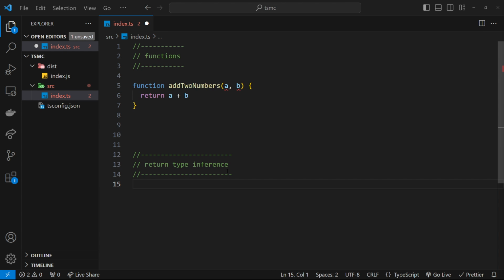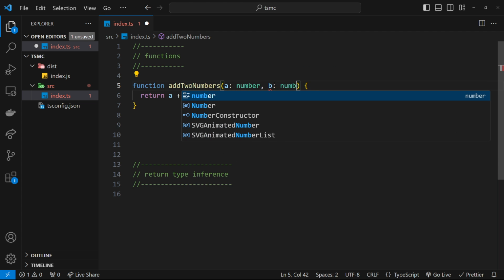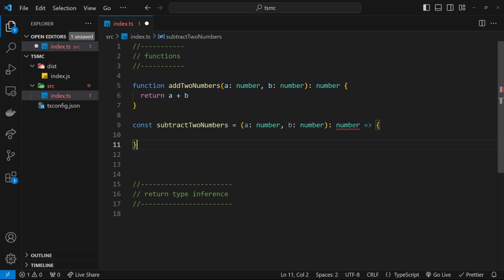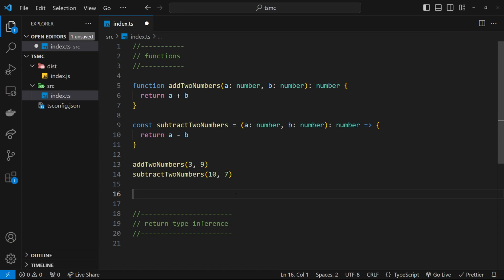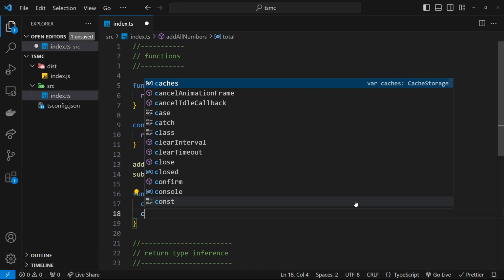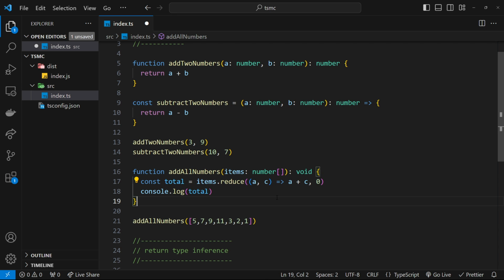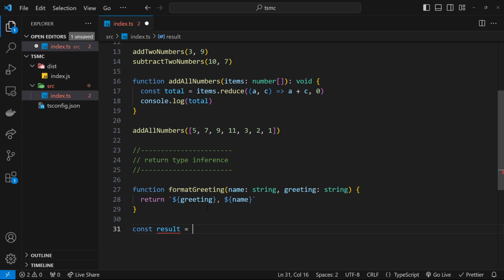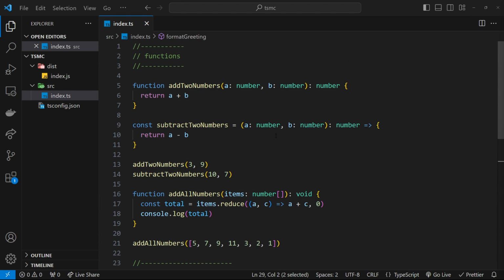TypeScript Crash Course #6 - Functions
In this TypeScript tutorial series, you'll learn what TypeScript is, and how to get up and running with it quickly.